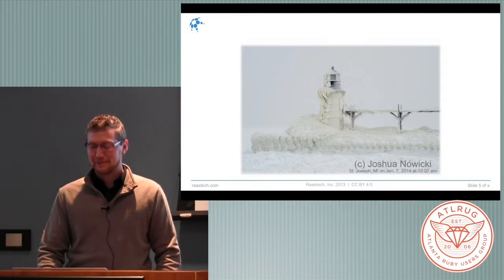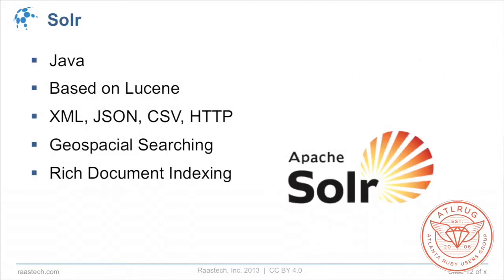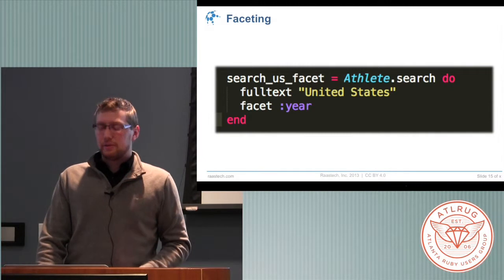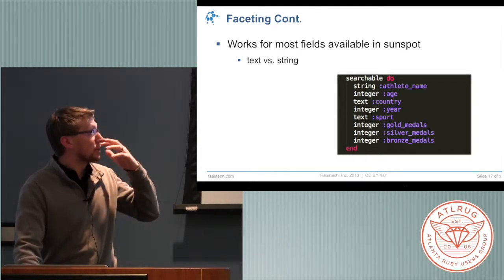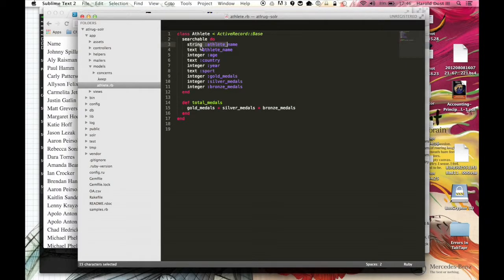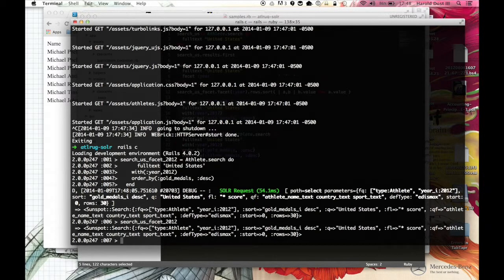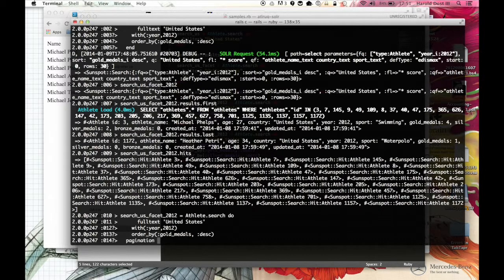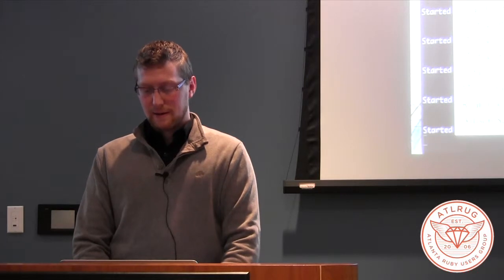Using Solr on Rails with Sunspot - Harold Dost - Atlanta Ruby Users' Group 2014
Harold Dost teaches on how to use Apache Solr in Ruby on Rails with the Sunspot gem.

Recorded at the January, 2014, meeting of the Atlanta Ruby Users' Group.